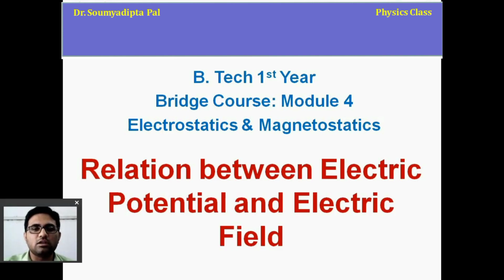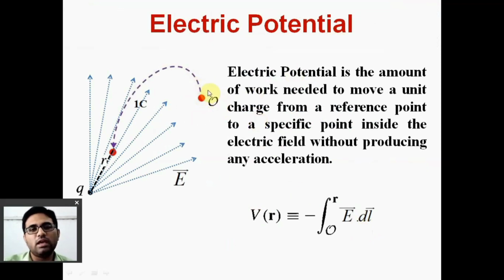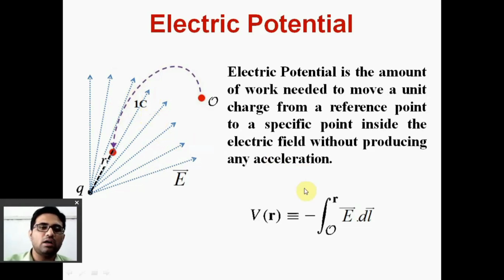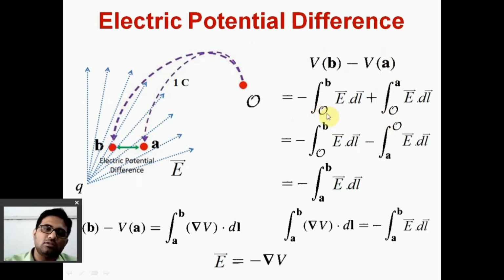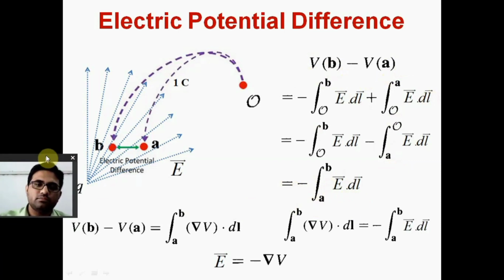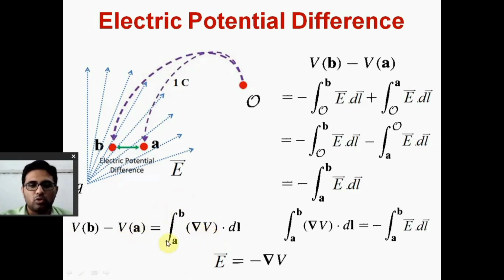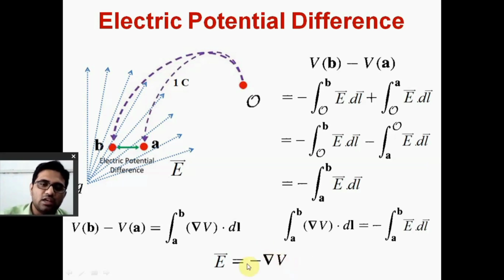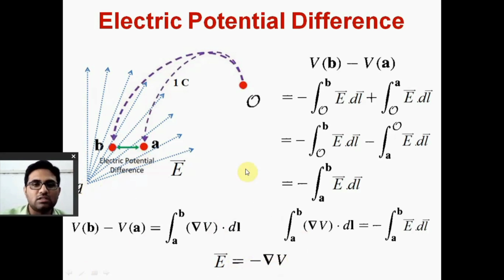Lecture 5 | Electrostatics Potential Part 2 | Bridge Course from class 12 to Graduation